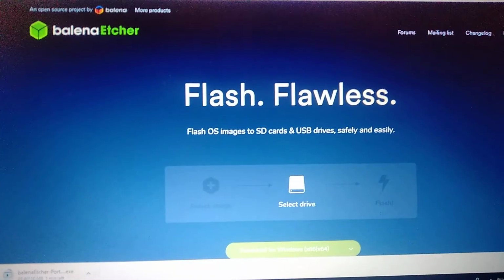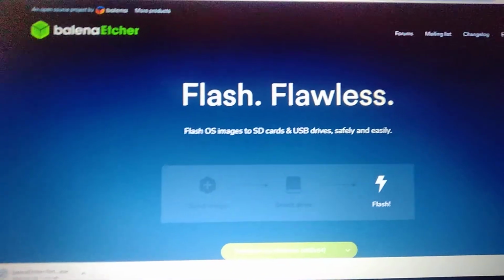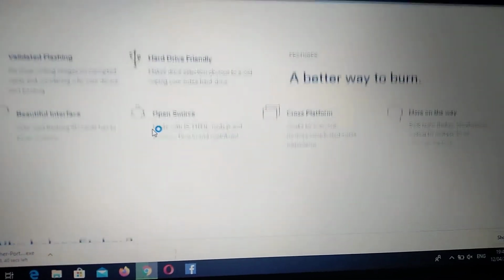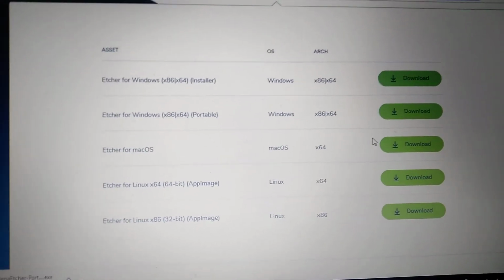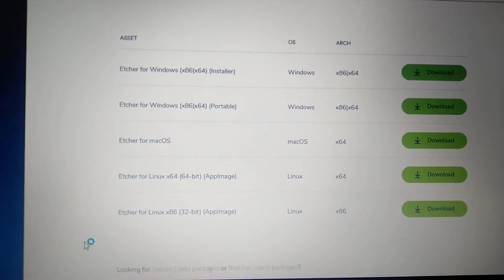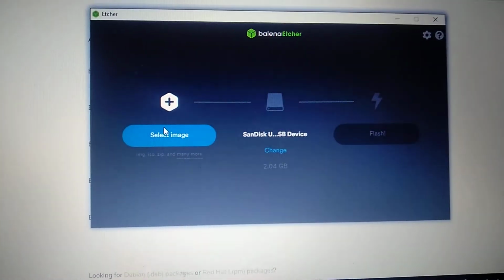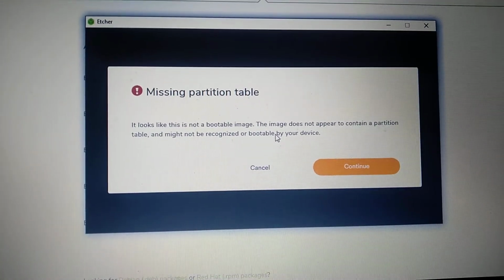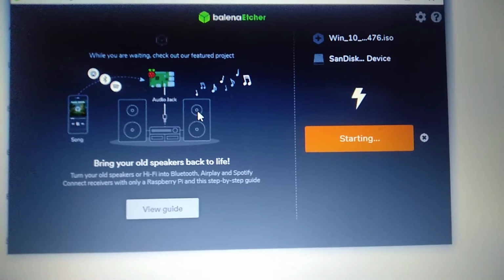How To Create Bootable USB Flash Windows 10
If you don't know How To Create Bootable USB Flash Windows 10, this video is for you. you